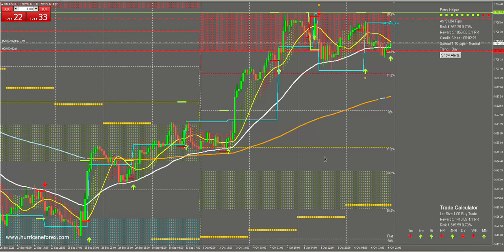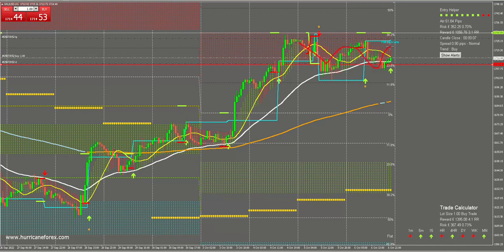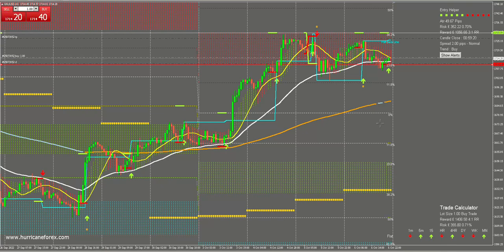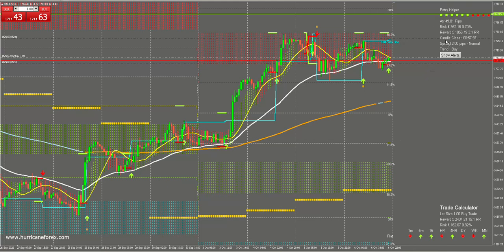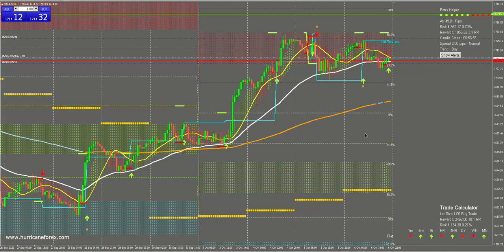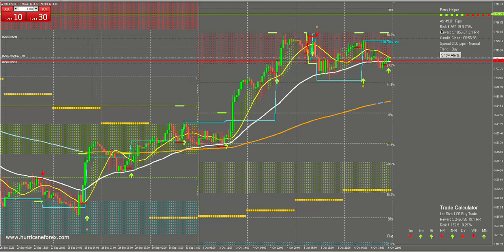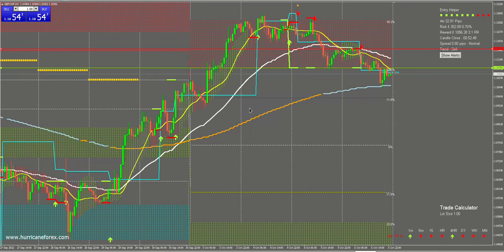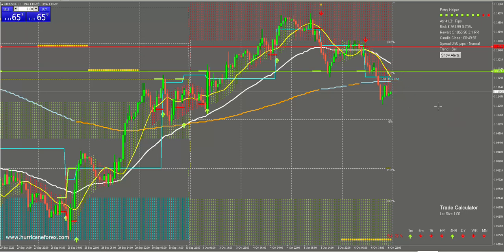Hurricane Forex Indicator Full System Demo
Trade the markets!